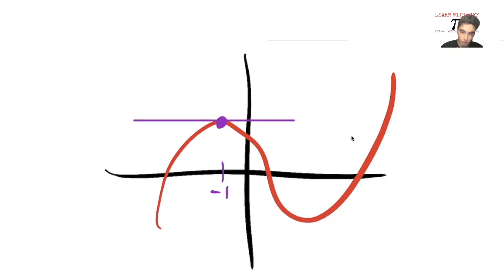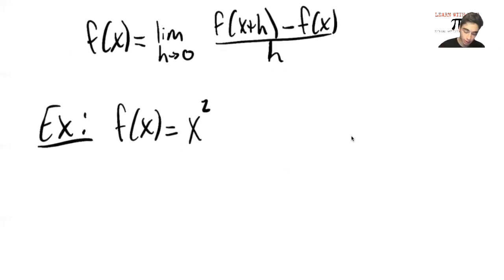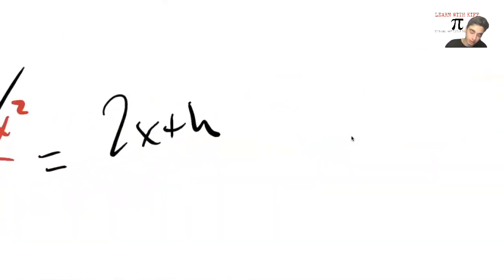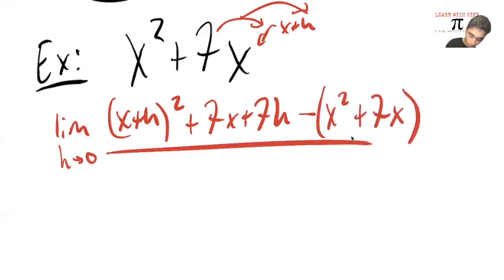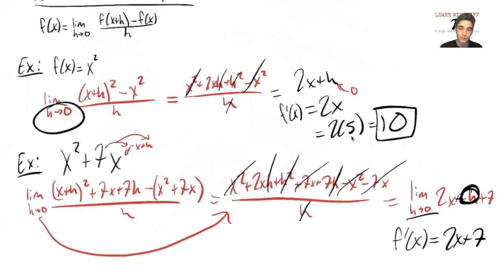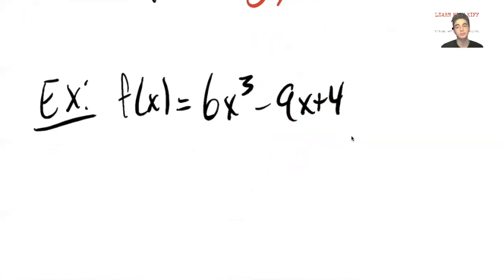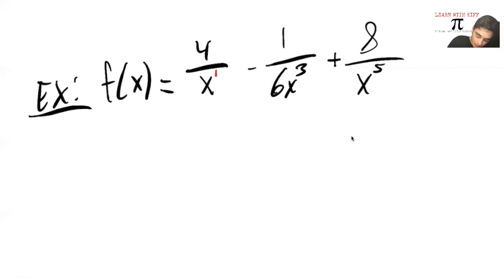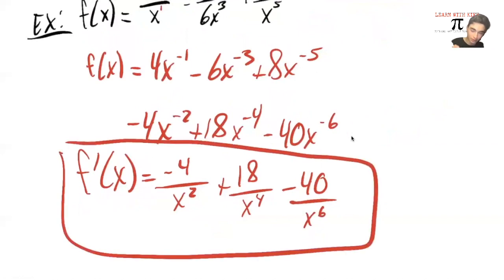Introduction to Derivatives: First Principles and Power Rule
Hello! In this video I introduce you to finding the derivative of a function using both the first principles and power rule methods. If you would like a more in depth explanation of what a derivative actually is, I'd be happy to make that in a future video.